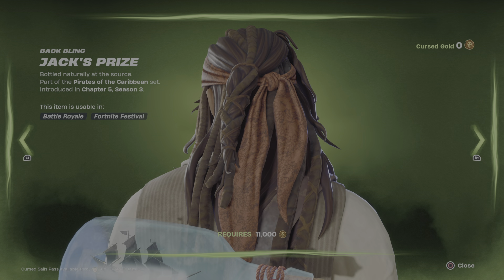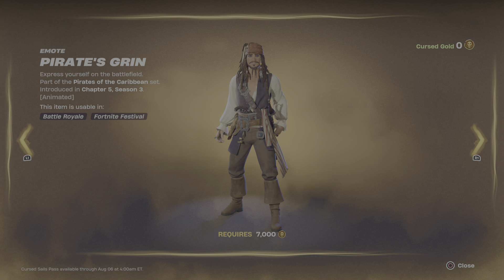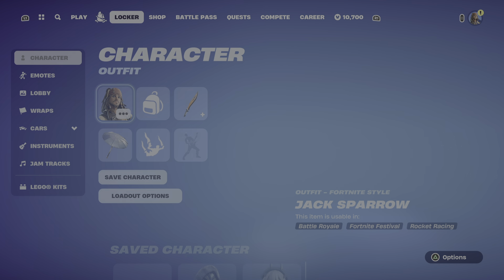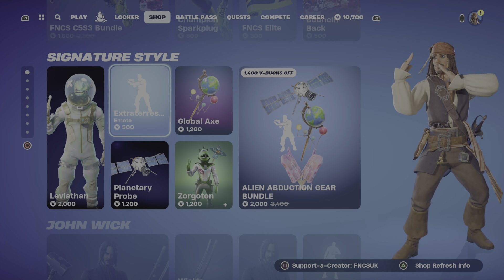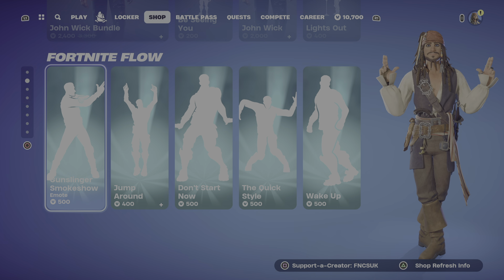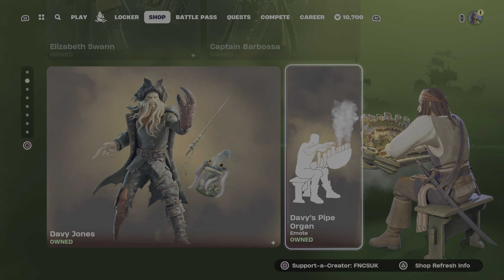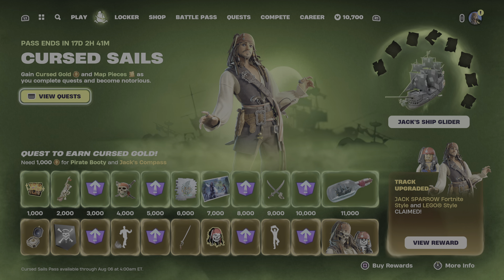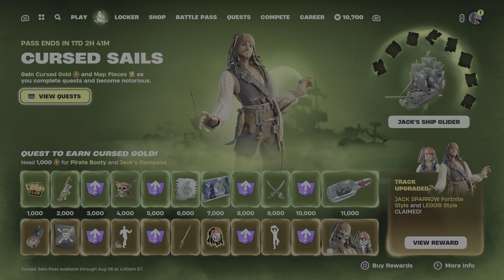Fortnite CUSED SAILS PLUS ITEM SHOP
EpicPartner Please can you use my code FNCSUK thanks its free and it reset every 14 days thank it also help my cat thanks its going to be taken away from me if i don't get to 100 percent and my cat not get anything